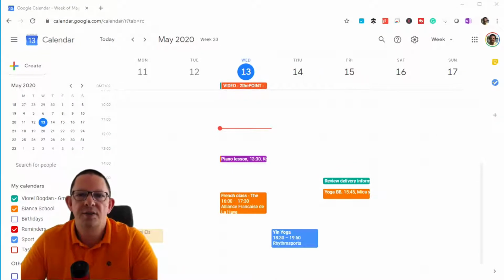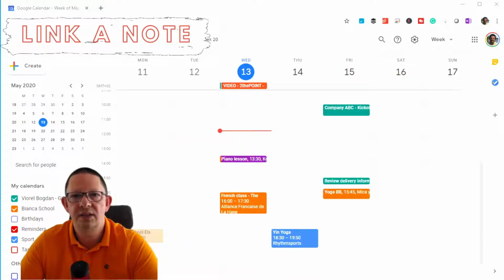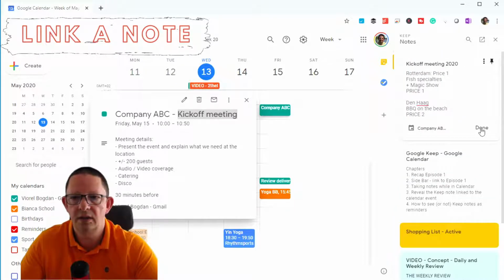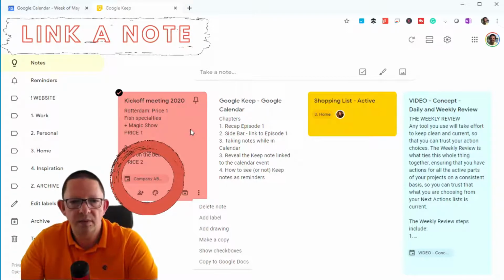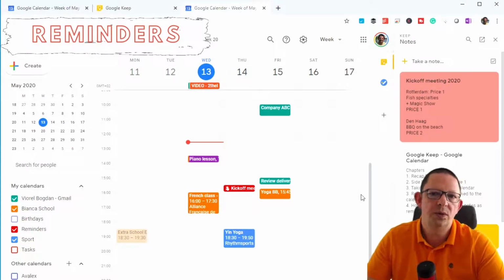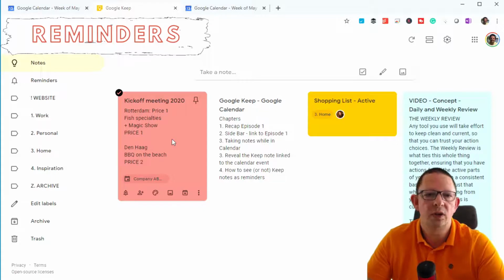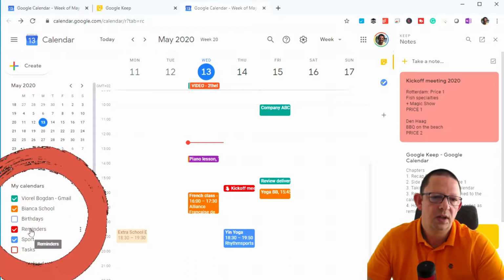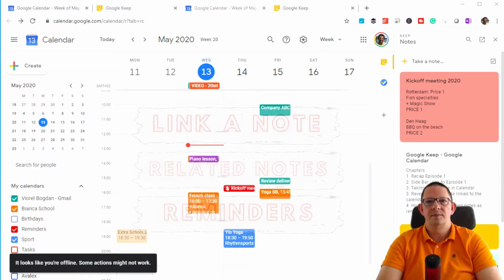Google Keep & Calendar 2020 - How to link notes with meetings and how to see notes with reminders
This second episode of the Google Keep Integration with the other popular Google products it touching the Keep - Calendar interconnections. You will learn how to link notes to calendar meetings, how to easily find the notes related to each meeting, and how to manage the notes with an active reminder.

If you want to know how to make the Side Panel visible on your Gmail / Calendar pages, check

Visit my web page for more information on how to increase your productivity